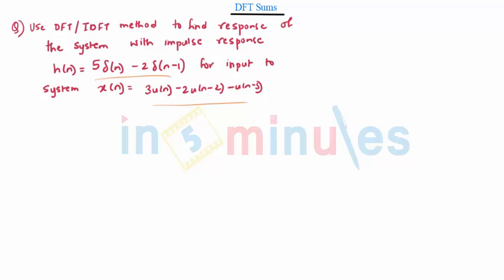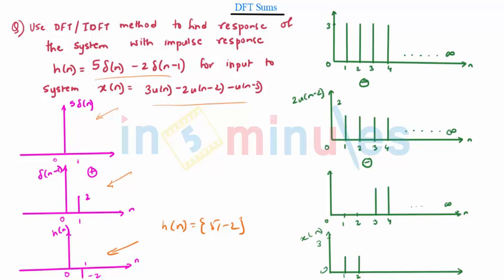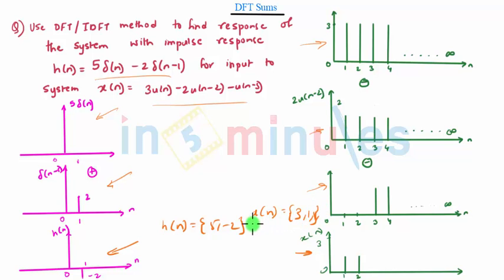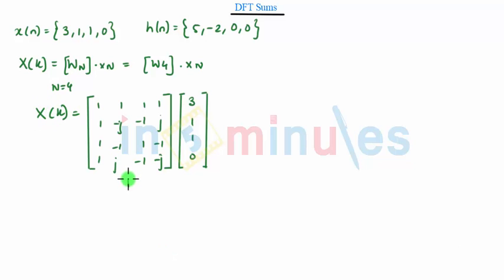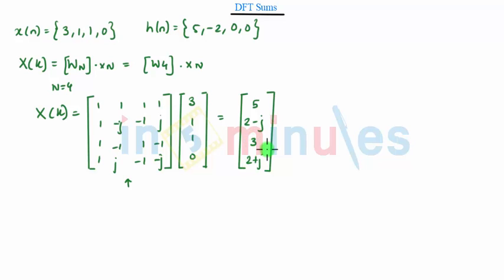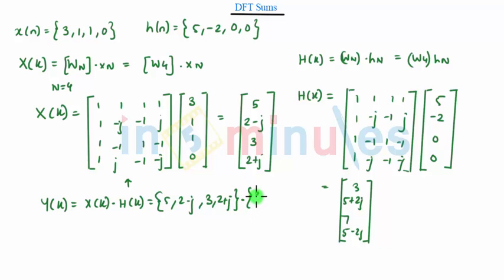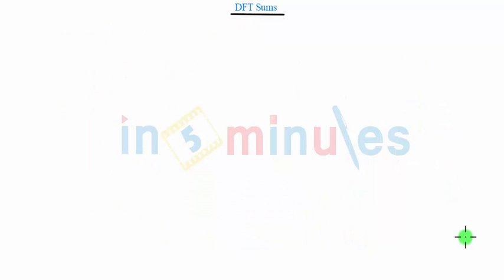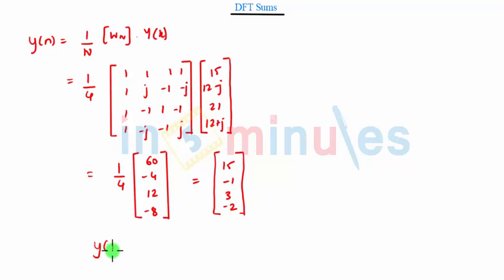Module1_Vid_23_Discrete Fourier Transform and Fast Fourier Transform_sum DFT 7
This video describes the method to find impulse response of the system using dft and idft method.

Pre - Requisite -